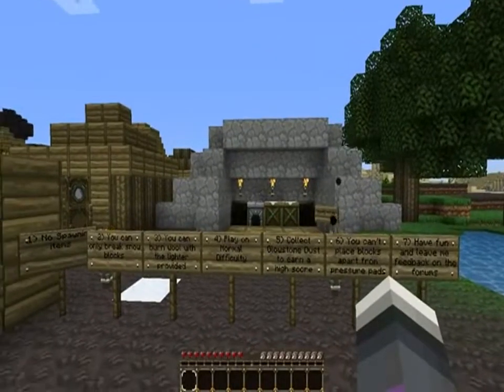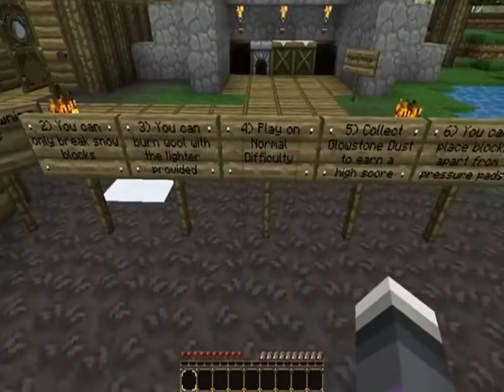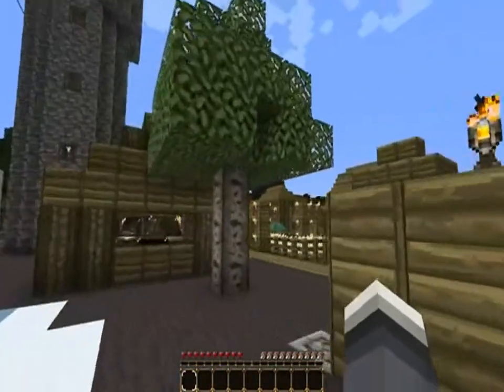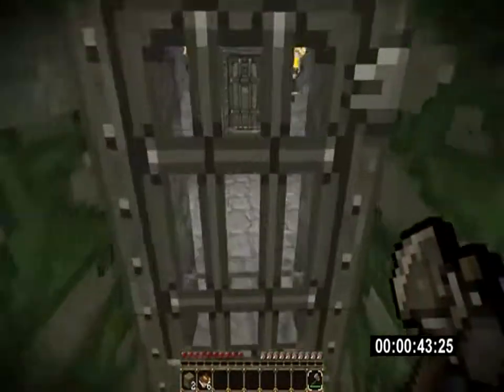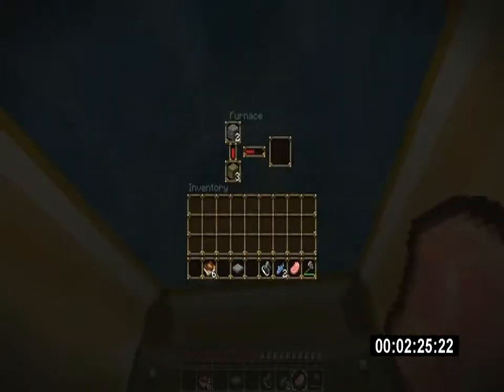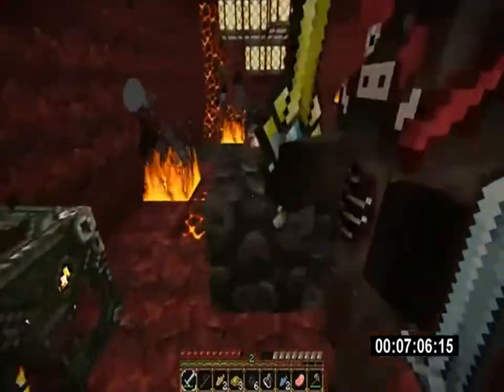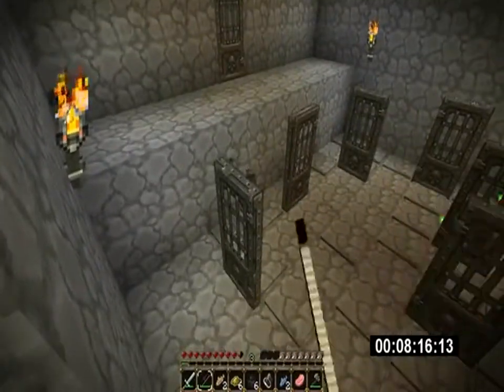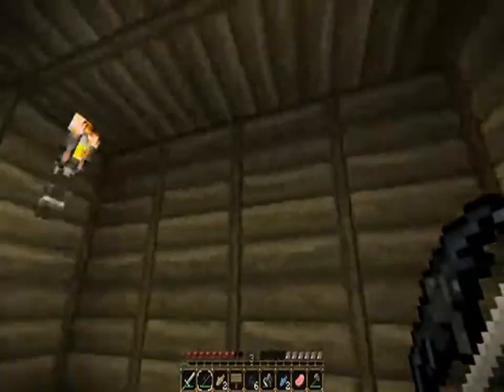[MUST SEE] Minecraft Speed Run - The Basement - First Machinima Realm Map Series